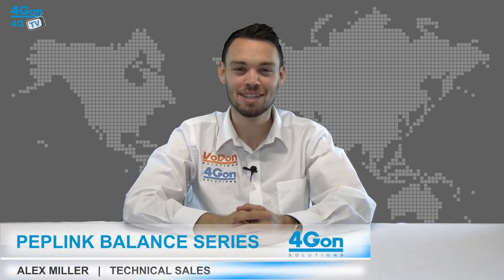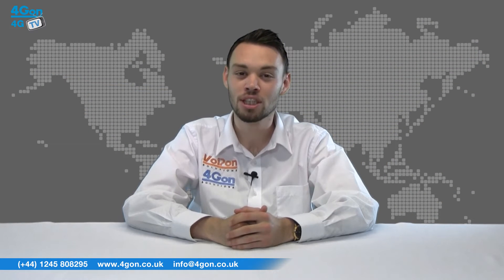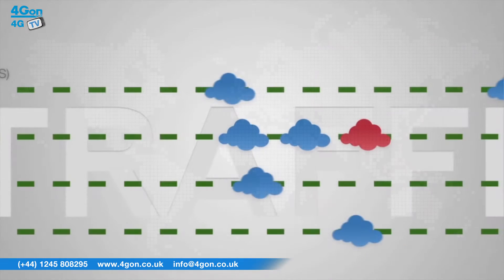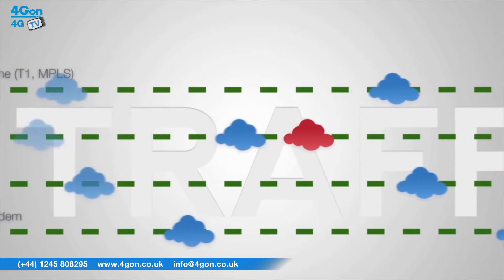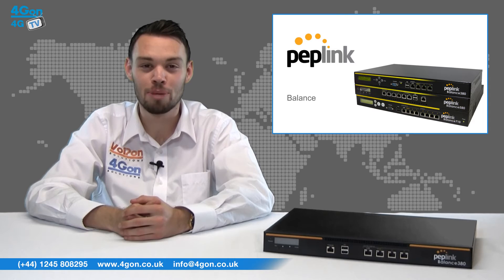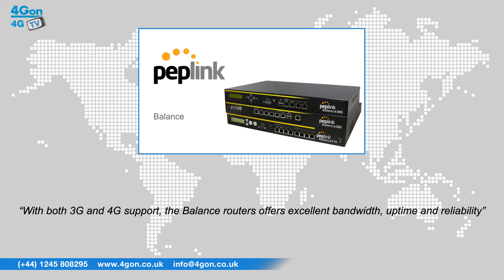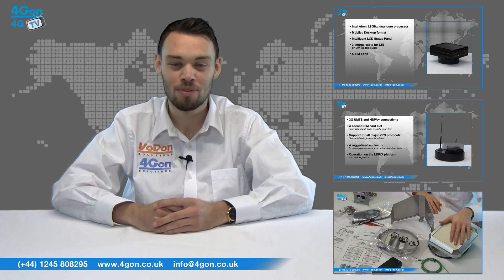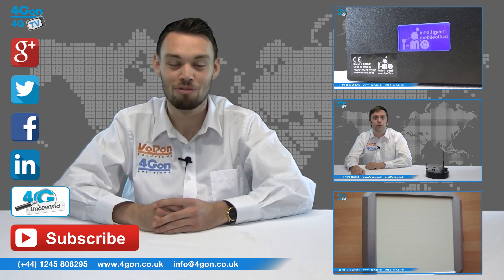Peplink Balance Series of Load Balancing 3G/4G Routers Review / Unboxing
Alex Miller, part of the technical sales team at 4Gon Solutions, takes a look at the Peplink Balance series of 4G LTE Routers.

The Peplink Balance models intelligently distributes network traffic over multiple WAN links, including DSL, cable, 4G LTE, and 3G.